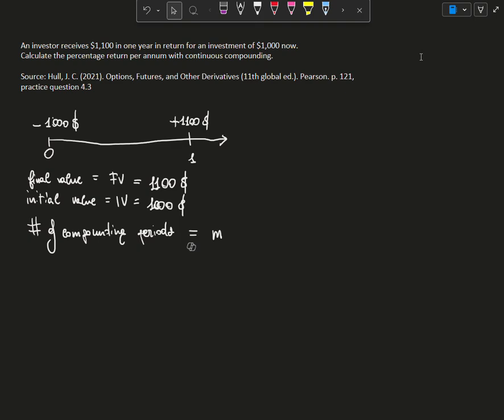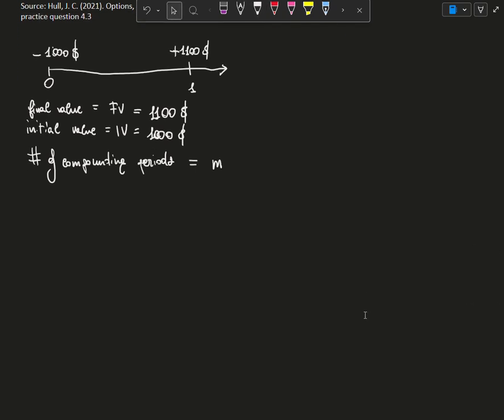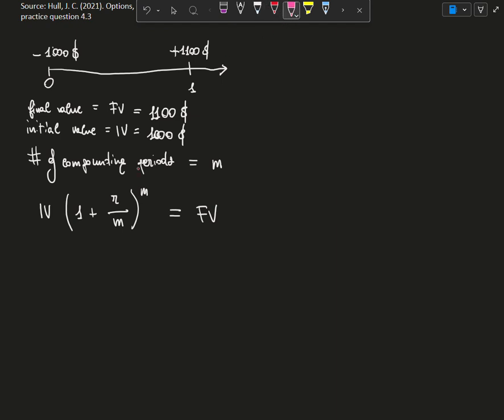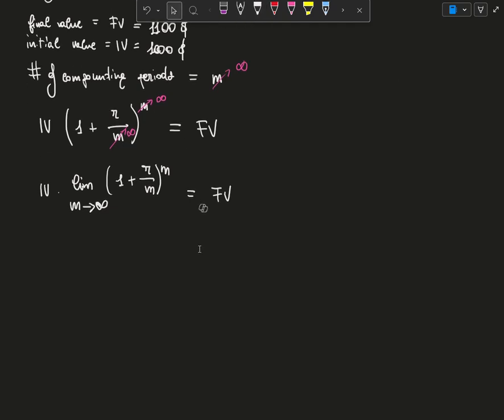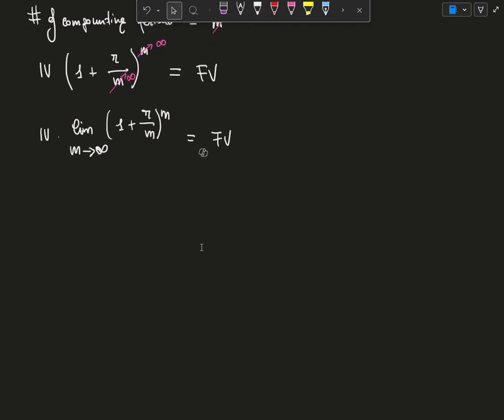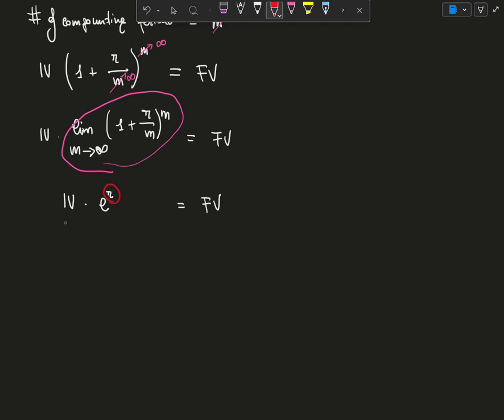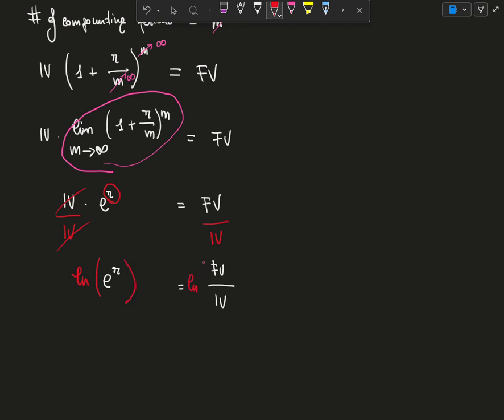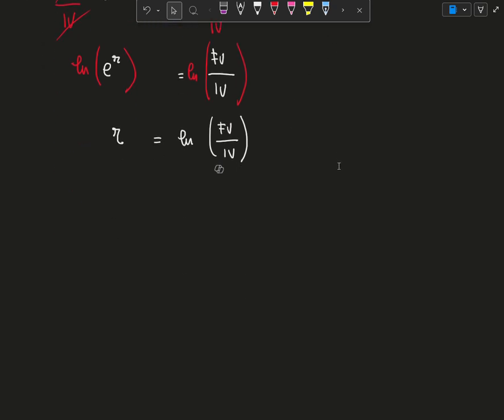Continuous Compounding Return – Hull Practice Question 4.3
In this walkthrough of Practice Question 4.3 from Hull’s Options, Futures, and Other Derivatives (11th Global Edition), we determine the annual percentage return using continuous compounding.